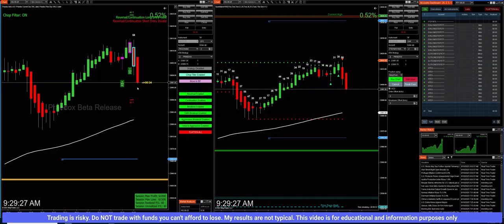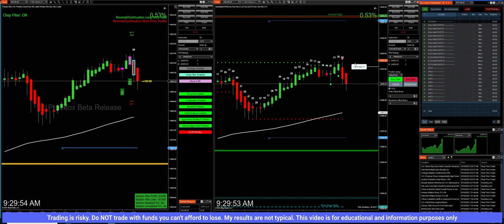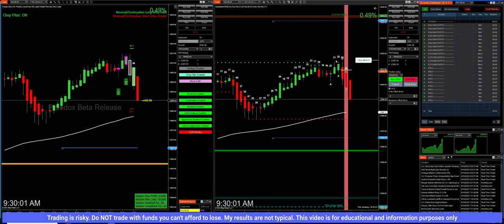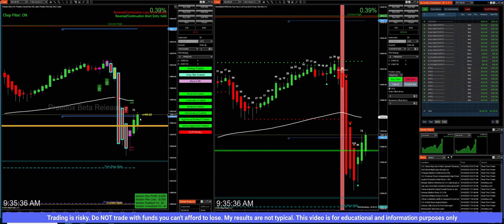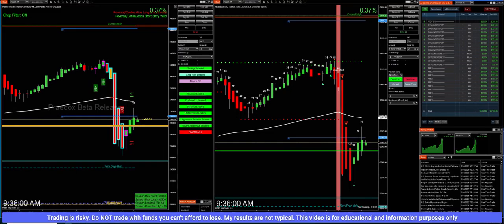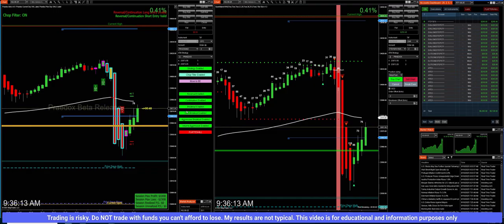Master the London High: Nasdaq Trading Breakdown 🚀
Join me as I break down today’s Nasdaq futures trading session, focusing on the key concept of the London High. You'll see how I used Ninja Trader strategies and automated tools like Praedox to navigate a choppy market with precision. This session highlights the importance of identifying pivot points, managing risk, and keeping discipline when trading futures.

In today’s session, I hit my daily goal by capitalizing on a volume breakout and leveraging support and resistance levels, including the London High and London Low. With a mix of automated trading strategies and hands-on analysis, I show how to spot opportunities while staying cautious in uncertain conditions. Whether it's configuring your settings for large bar protection or understanding how price respects critical levels, there's something here for every trader.

💡 What you’ll learn:
- How to trade futures markets like a pro
- The role of automation in prop firm trading
- Key insights into using pivot zones, EMAs, and volume breakouts

Let’s build a community of disciplined, informed traders. Got questions about trading or automation?

Remember, trading is a journey of learning and growth. Stay focused, use tools wisely, and always prioritize risk management.

CHAPTERS:
00:00 - Trading the Nasdaq Open
02:19 - Large Bar Protection Strategies
04:17 - Using the ATM as a Trading Assistant
06:38 - Importance of a Trade Journal